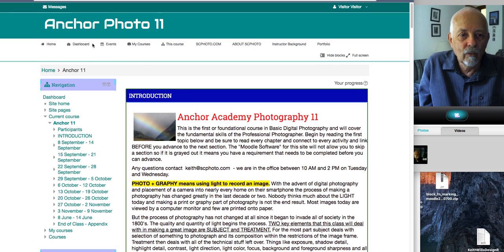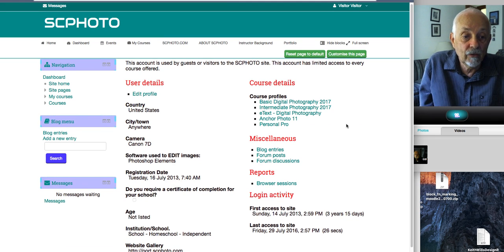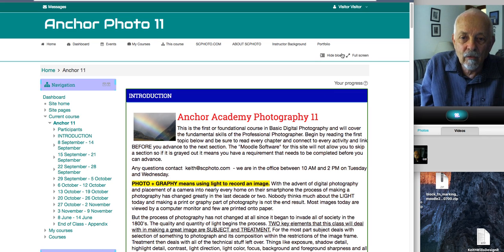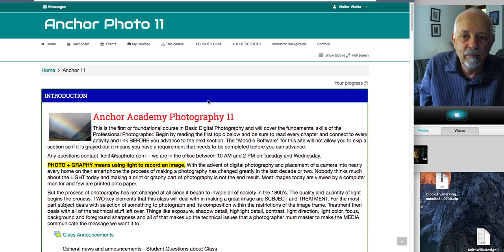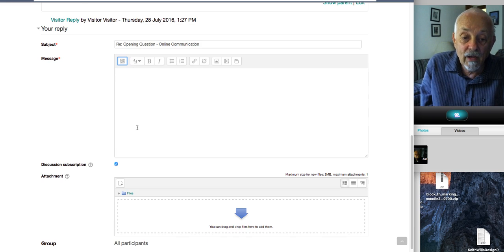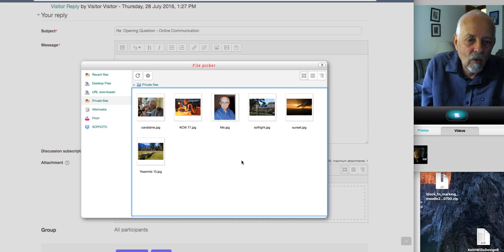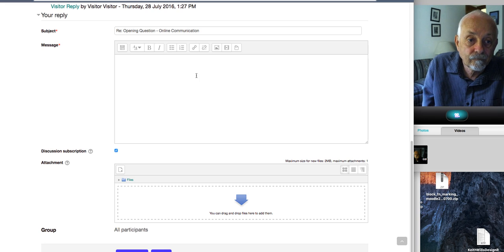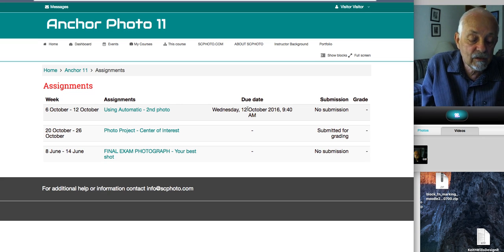Anchor Student Welcome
This is an 11 minute (short for me) welcome to the Anchor Academy students who will have their own customized course on SCPHOTO this school year.